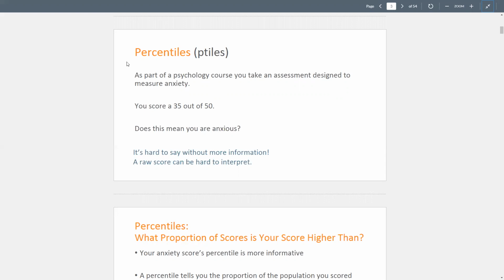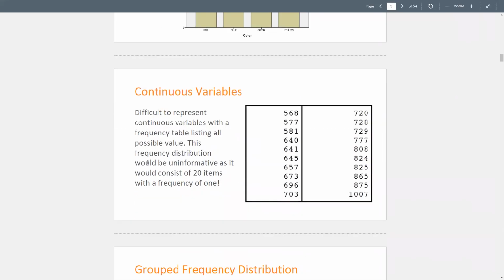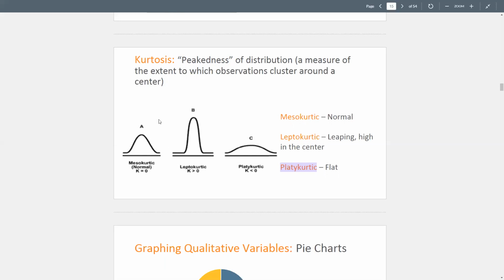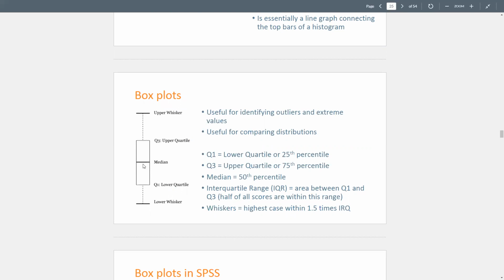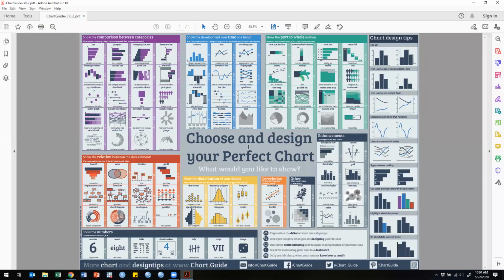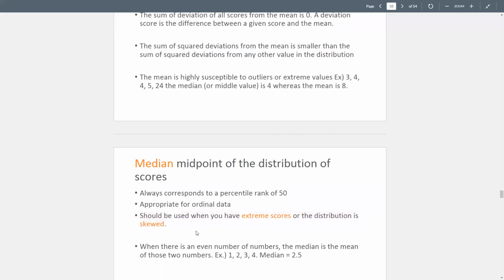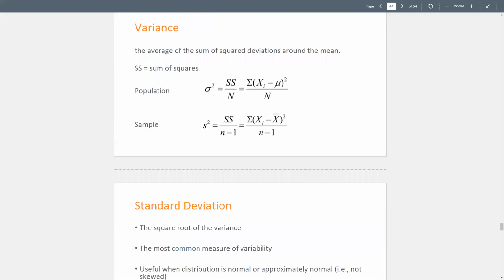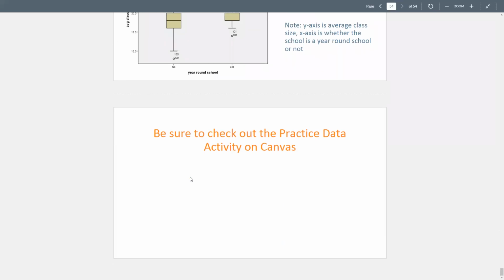EDPY 577 Graphing Summarizing Data